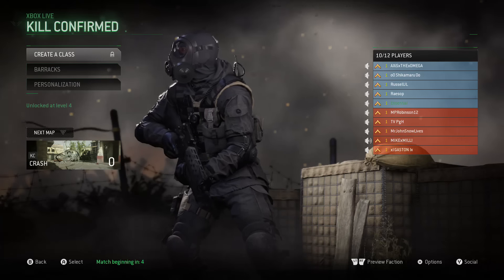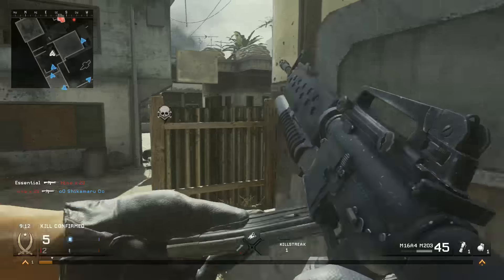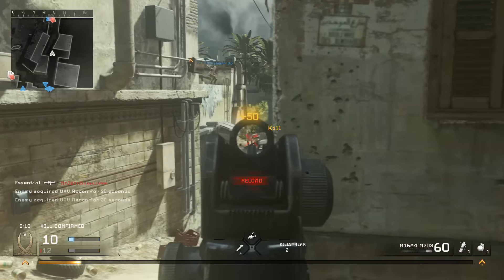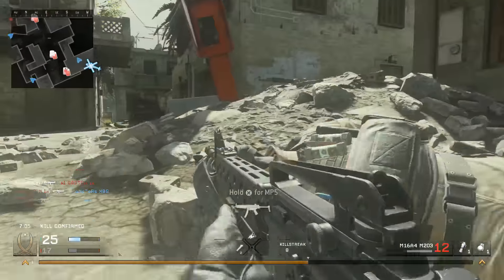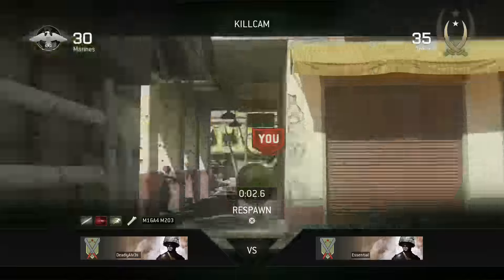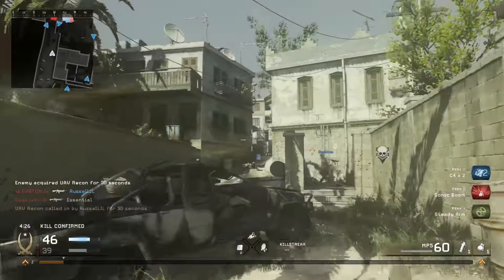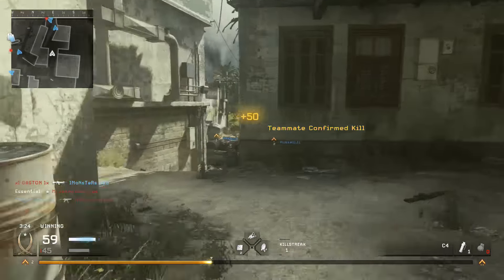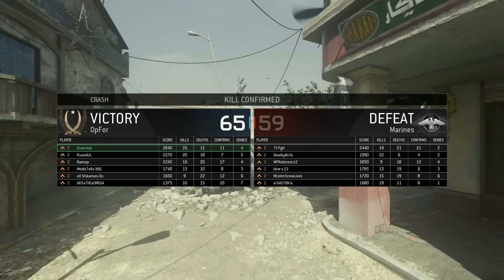Cod 4 Remastered First Impressions Multiplayer Live Commentary Xbox One